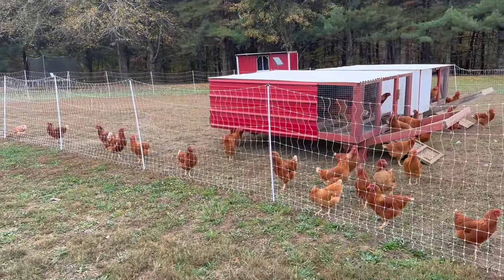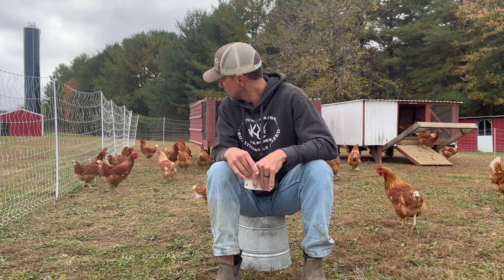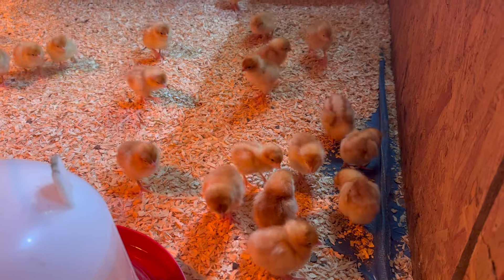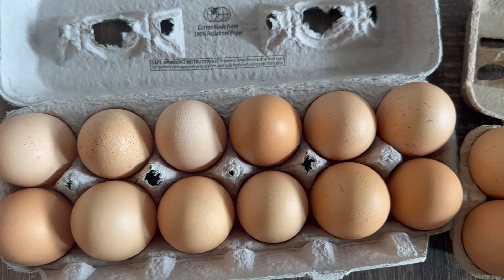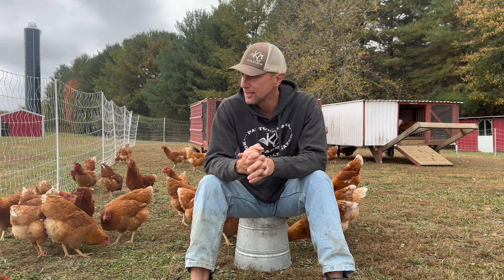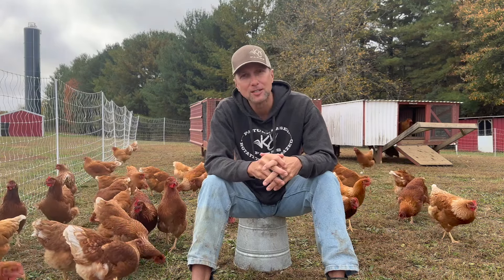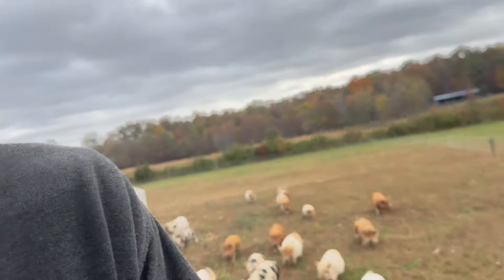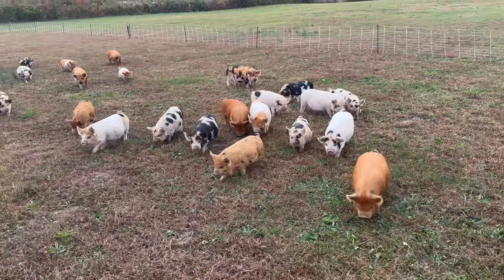The SHOCKING Cost of Getting Your First Egg!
We have been keeping track of costs for our newest flock of egg laying chickens.   We have the cost of the birds, shavings, and feed.  After 19 weeks the chickens finally laid their first egg!  If you have ever raised chickens you know the excitement when you head out to your coop and finally see the first egg!
Today we talk about how much that first egg cost and if it is worth trying to sell eggs on your farm for a profit.

*Please note that some of the links below are affiliate links, & at no additional cost to you, I will earn a commission if you decide to make a purchase after clicking through the link.

Dremel Tool
Egg Trays
heat lamps
chicken feeder
chicken waterer
Natural Worming supplies: